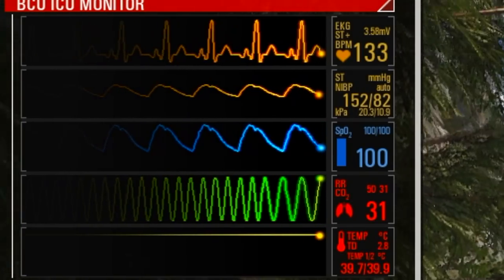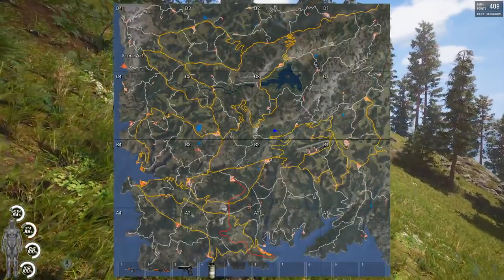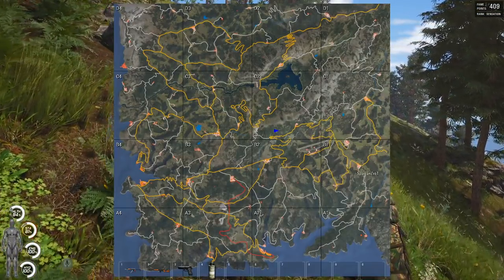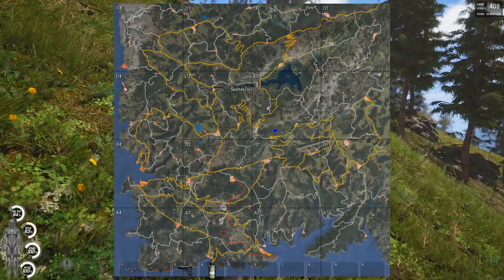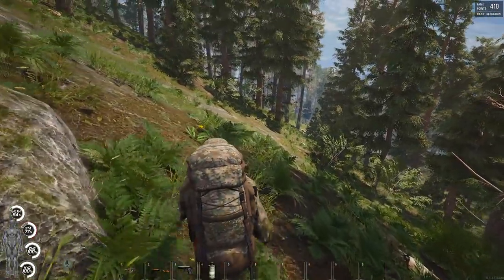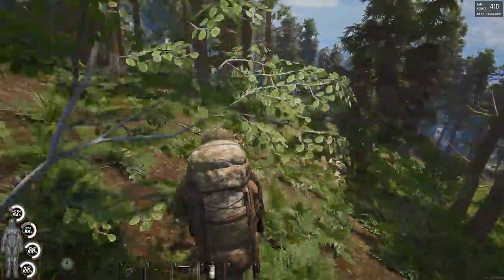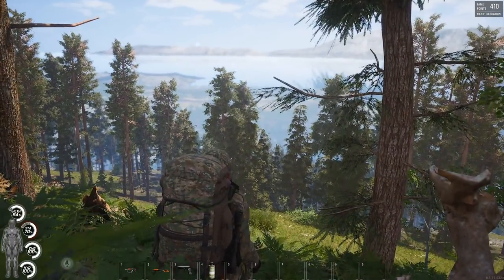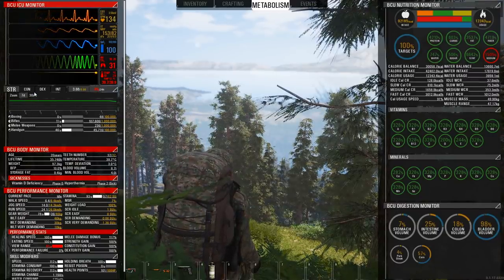How To Fix Hyperthermia FAST - SCUM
WOW! THAT WAS WICKED!!! You are going to want to check out this other stuff I am on BELOW!

-SEND ME MEAIL (Free ShoutOut) ADDRESS:
🌟ADD ME ON OTHER STUFF🌟

WANT A SHOUTOUT?! JUST COMMENT ON THE VIDEO AND EARN ONE! (Random Winners Each Video)

❣️It Doesn't Cost Anything To Be Kind❣️

If You Are Reading This, Comment "VID, Nice Bio DUDE." (I'll Love you Forever)